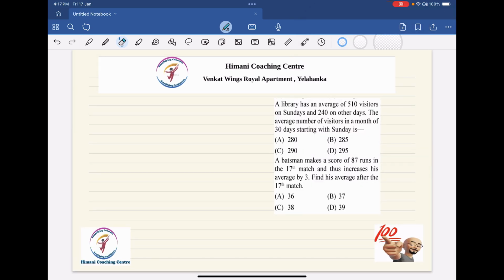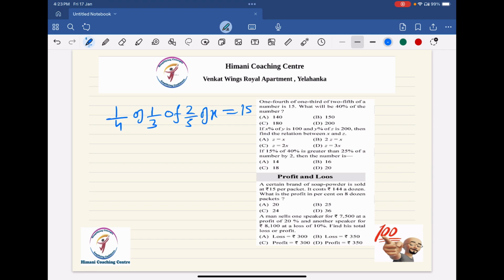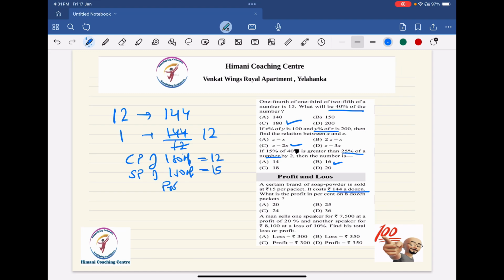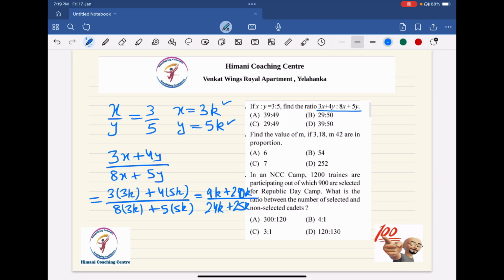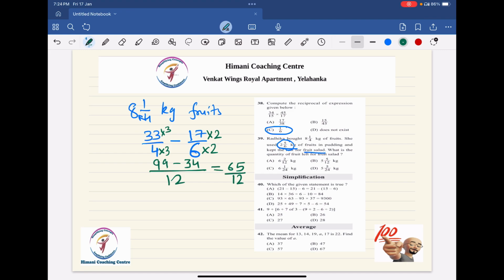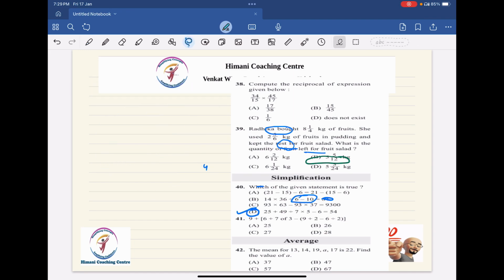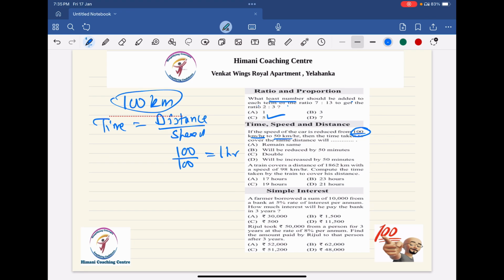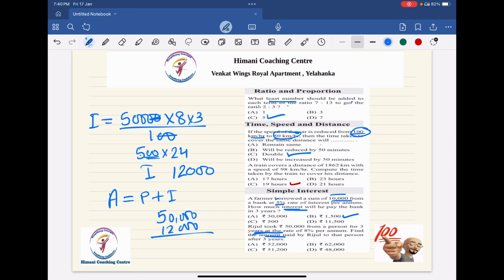JNV, AISSEE ENTRANCE EXAM MATHS CLASS. Solution of past year papers . Class 6 Maths.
JNV , ALL INDIA SAINIK SCHOOL ENTRANCE EXAM MATHS CLASS. Solution of past year papers . Class 6 Maths.
Easy explanation.